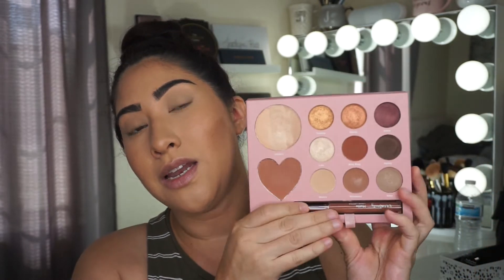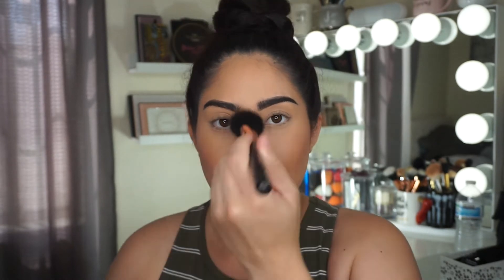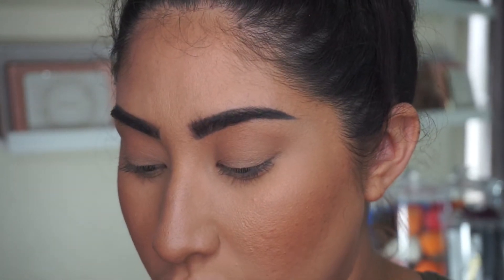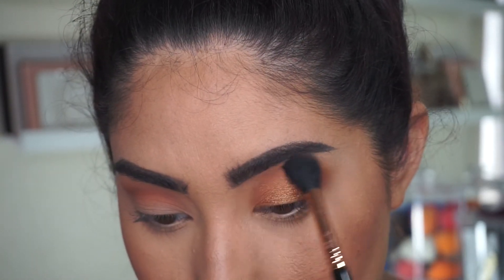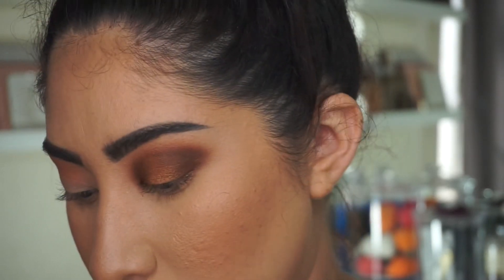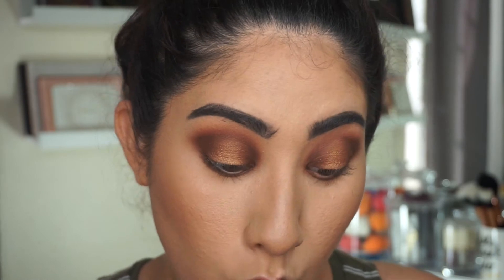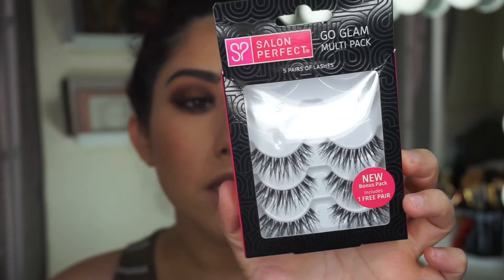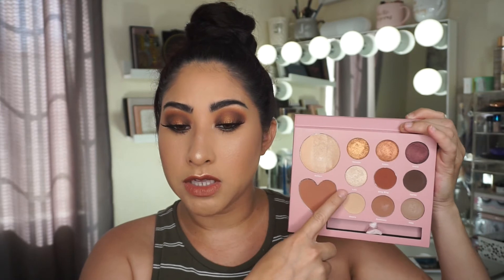LoveMelisaMichelle x Ulta Palette | First Impressions& Review | missjuliann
INFO && DETAILS BELOW:
Hi Beauties!

I decided to pick up the Melisa Michelle x Ulta palette when it first launched at Ulta... I had several people ask me about my eye look I had created a couple days ago, so I thought why not film a tut. of the look??

This is the look I came up with, just an easy smokey brown kind of halo look, something I would rock on an everyday basis even.

XX
Juliann

PRODUCTS USED:

FACE:
Makeup Forever Hourglass Vanish Stick Foundation- Warm Ivory
Hard Candy Under eye Instant Treatment Concealer
Loreal Infallible Pro-Glow Concealer- 02 Creamy Natural
LA Girl Pro Conceal- used as cream bronzer- Toast
Airspun Loose Setting Powder- Translucent Extra Coverage
Laura Mercicer Candleglow Sheer Perfecting Powder- 3
Melisa Michelle x Ulta Palette Blush- Mahal
Melisa Michelle x Ulta Palette Highlight- Hollerrr

EYES:
Melisa Michelle x Ulta Palette
Weezy
Rosemary
Bing Bing
Teresita
Harley
Lola

Marc Jacobs Gel Black Liner

LIPS:
Melisa Michelle x Ulta Matte Liquid Lipstick- Scandy